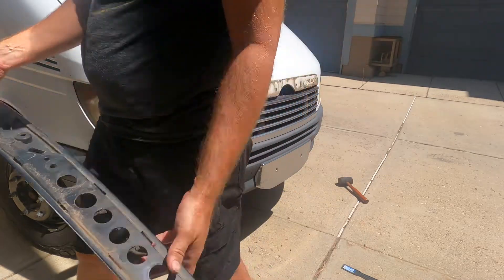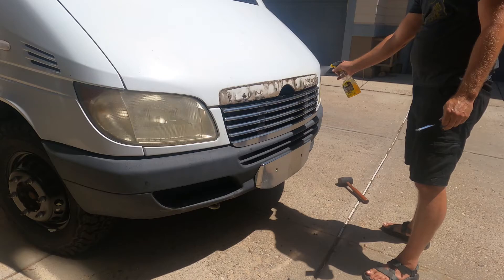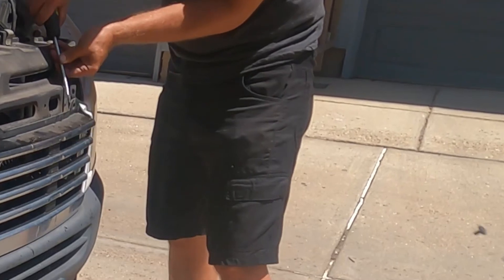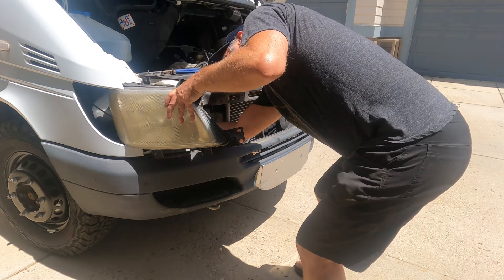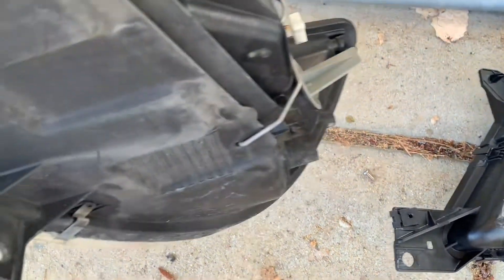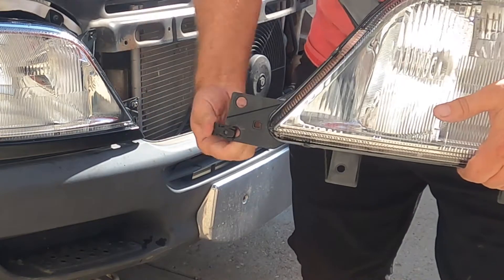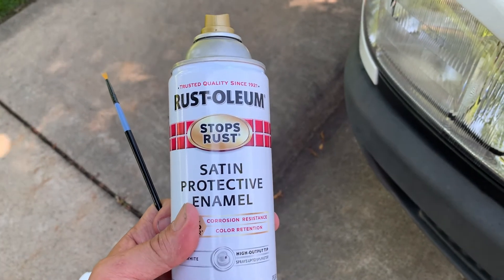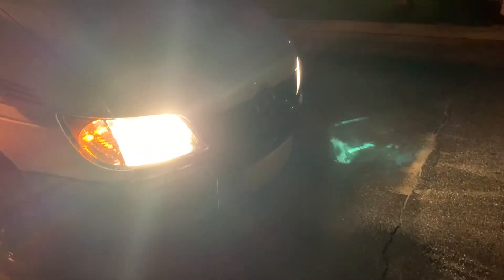Grille and Headlight Swap - Van Build Series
Time to give the old van a face lift! I've been waiting to do this for a while. I finally pulled the trigger on a new pair of headlights, and I've had the grille and trim pieces sitting ready to go, so it was time to get it done.

Old Sprinters here in North America weren't badged Mercedes-Benz due to MB being part of Daimler-Chrysler - they were Dodges or Freightliners. MB and Dodge-badged vans had the same style headlights (pointy at the inside/bottom corner) and a straight trim piece beneath - Freightliners came with L-shaped trim that wrapped around the inside of the headlight, and the headlights themselves have a slightly different shape, so you can't just mix-and-match. As my front end was Freightliner gear, I had to swap out the whole set.

Grille Trim
Headlight trim